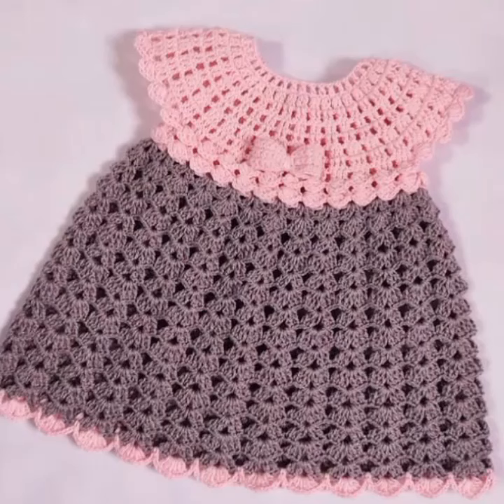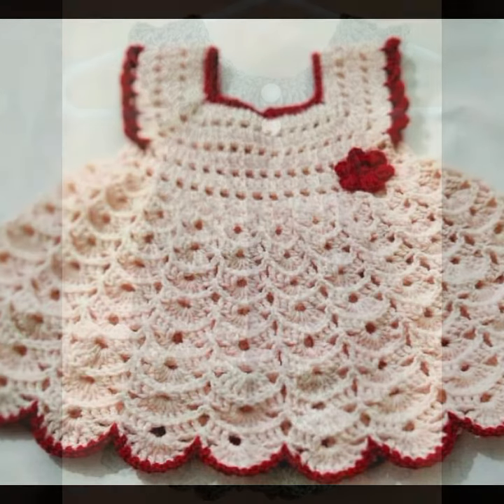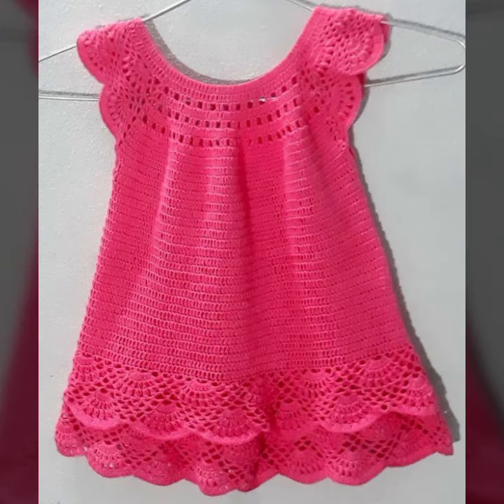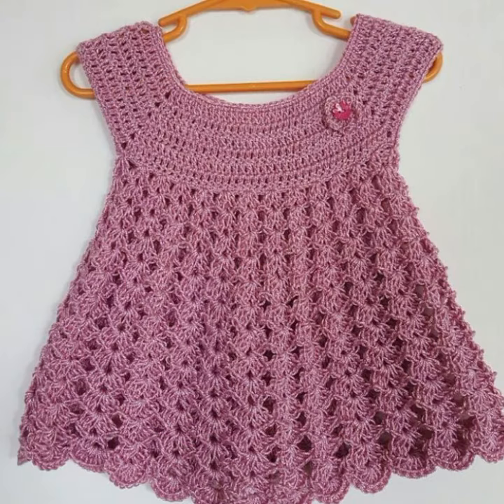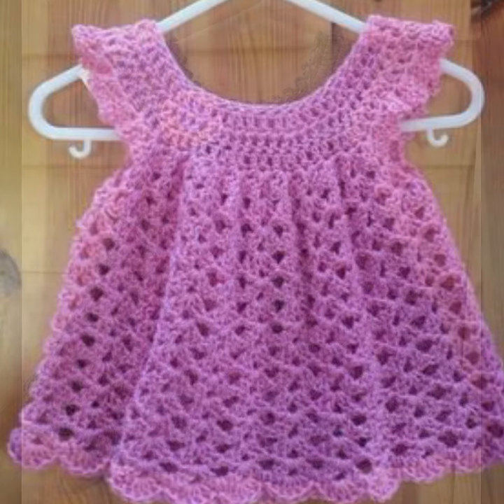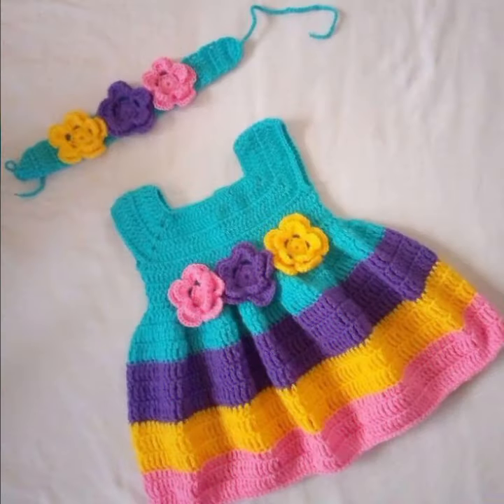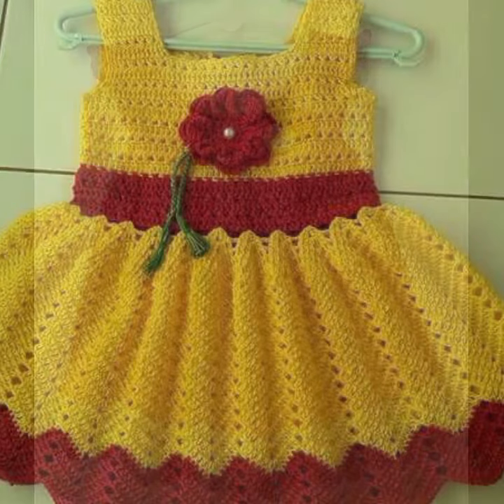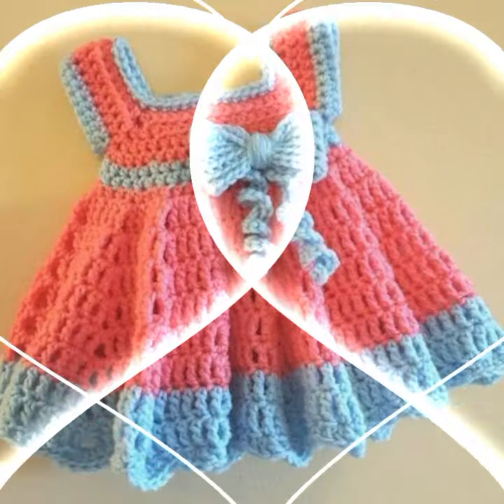fantastic ideas for babies of crochet frocks patterns